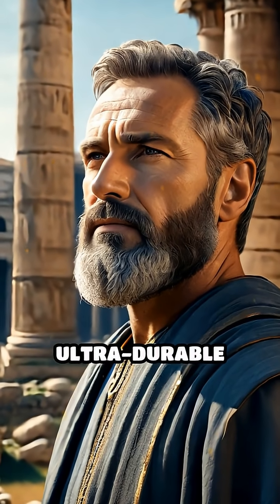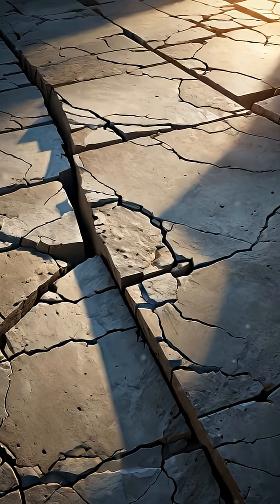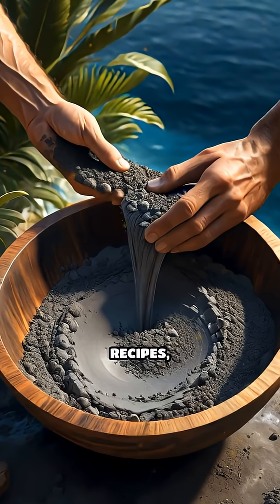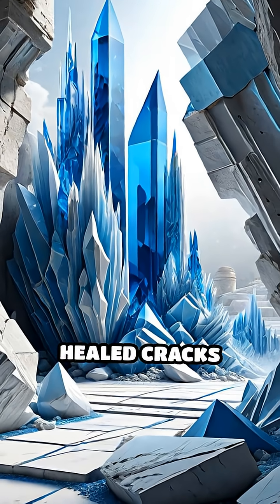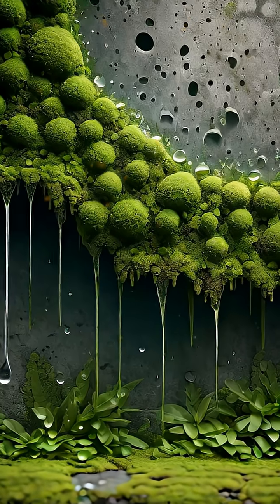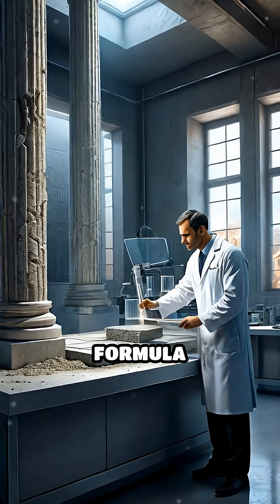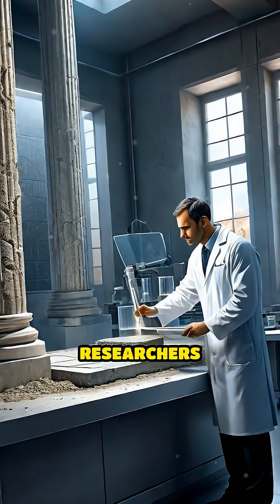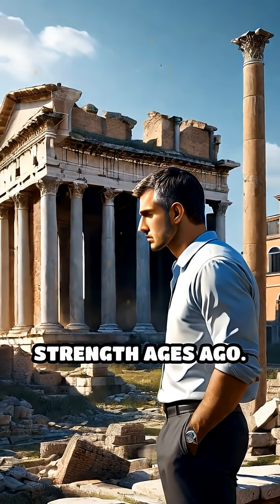The Ancient Secret of Roman Concrete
What made Roman concrete outlast modern buildings? Discover the ancient secret that still baffles scientists today.